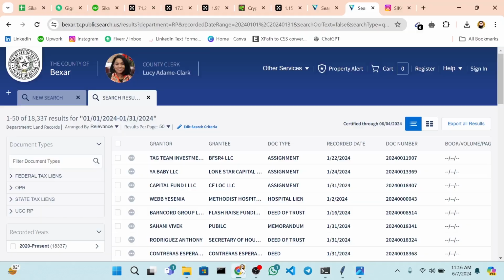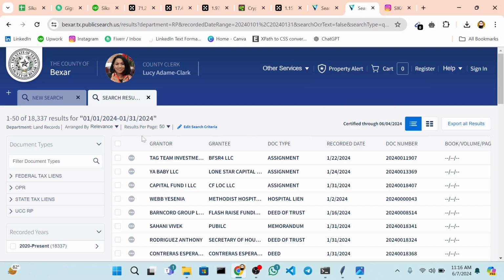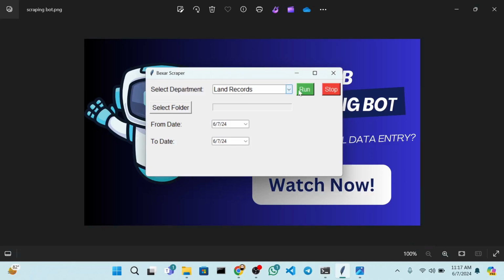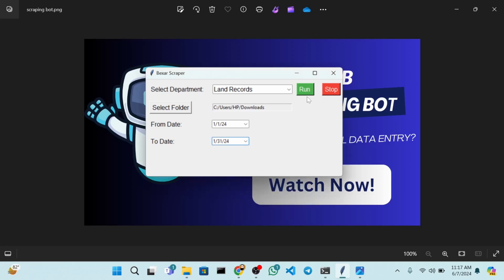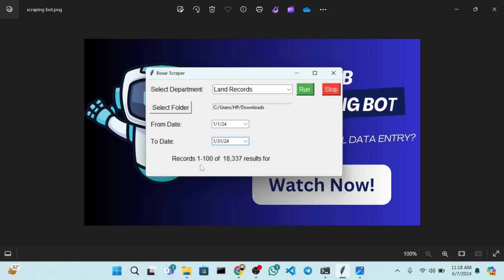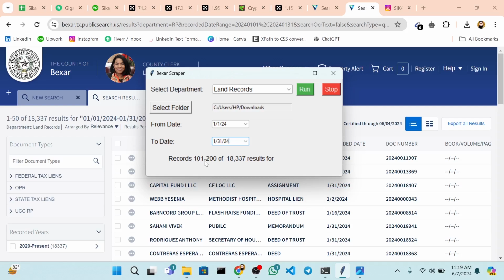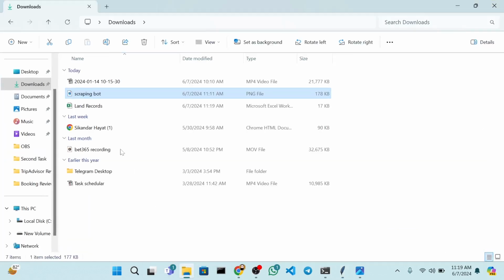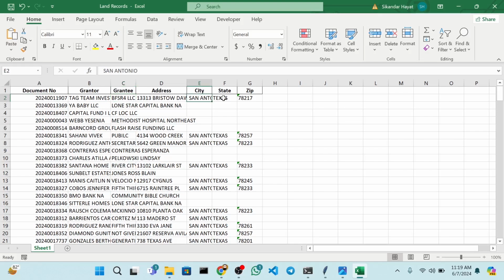Web Scraping Bot Demo! Automate Tasks Save Time and Money!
Welcome to  demo of a powerful web scraping bot built with Python .
Watch how easily you can automate your tasks and save valuable time

Interested in Automating Your Tasks?

Let's make your business processes more efficient and save you countless     hours!